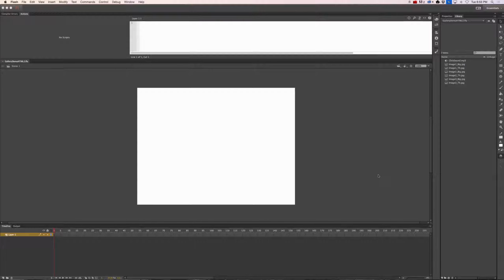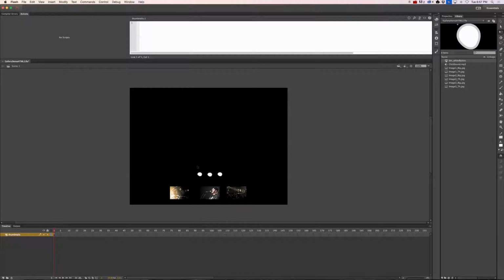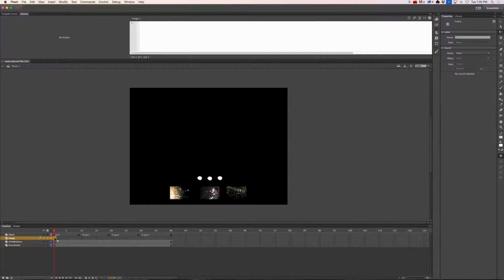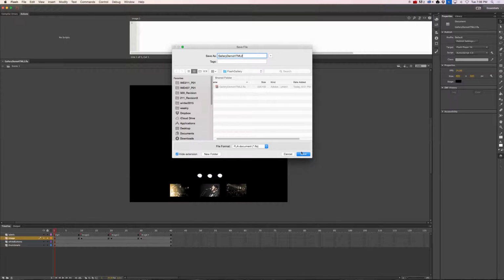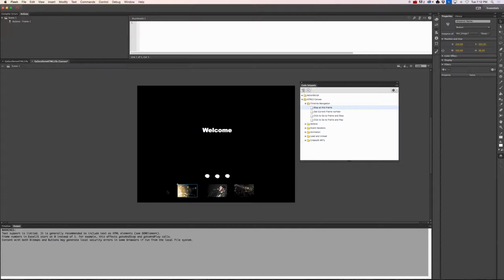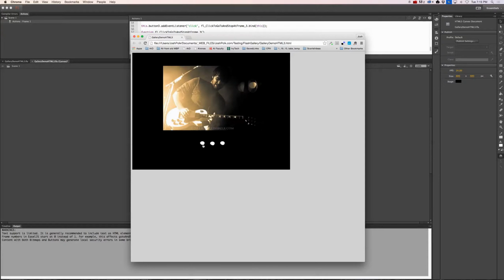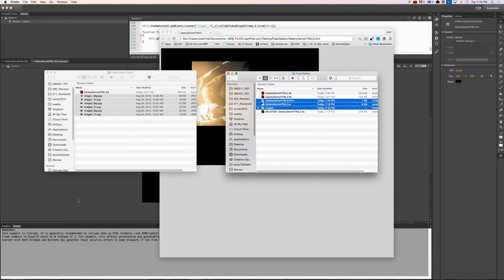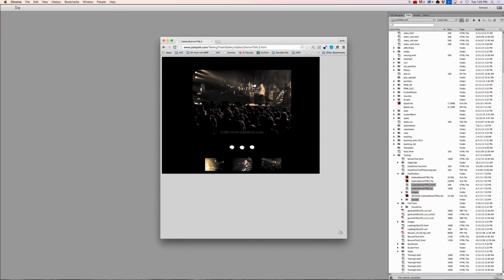Flash HTML5 Canvas Gallery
Demo / tutorial on how to create a gallery or slider in HTML5 Canvas using Flash. Also learn how to convert from ActionScript (AS3) to HTML5 Canvas.